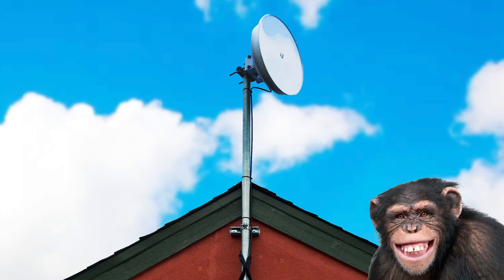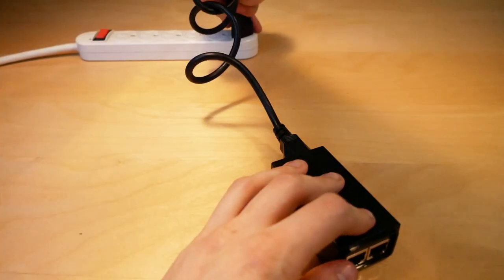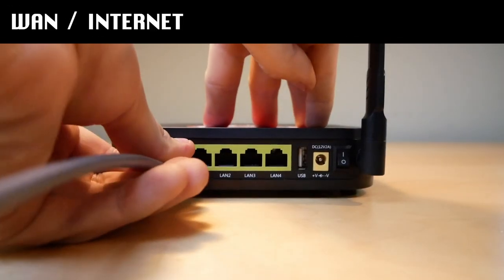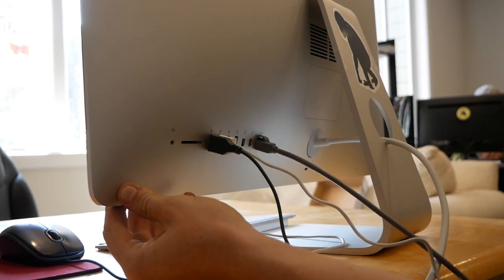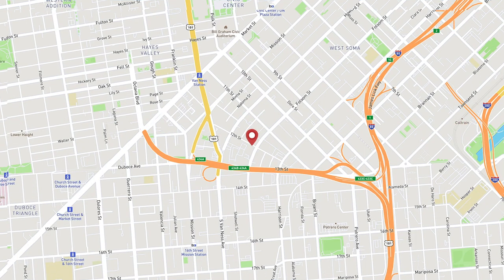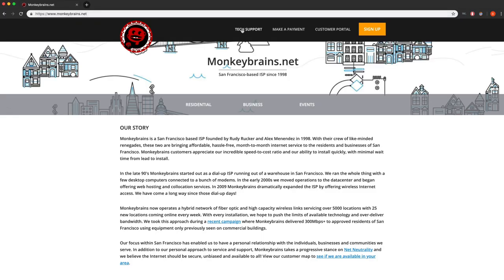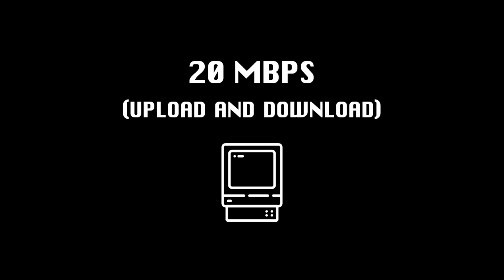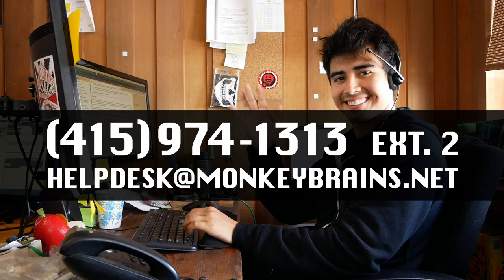Monkeybrains POE Setup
Use this video to troubleshoot your POE (power over ethernet injector), check your wiring configuration, and learn how to perform a hard-wired speed test!